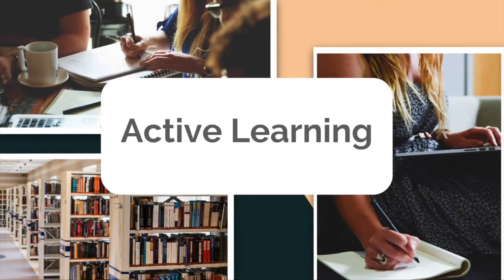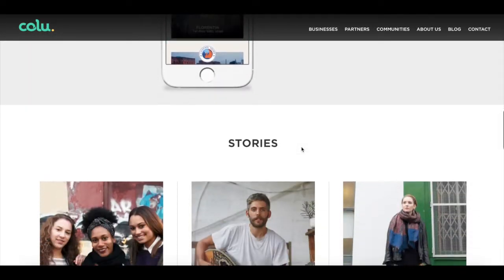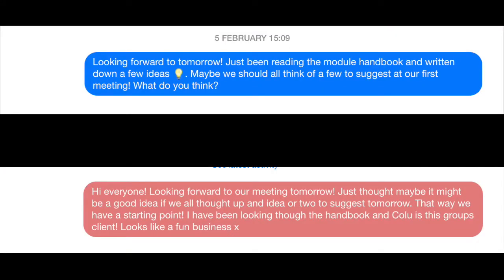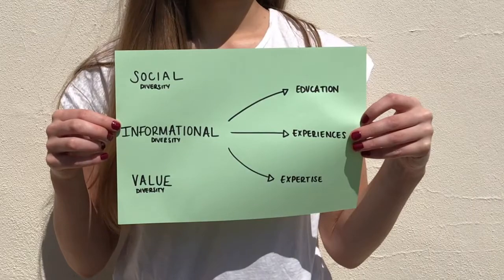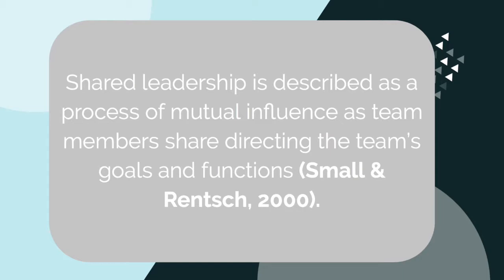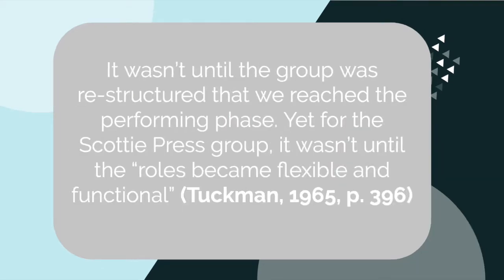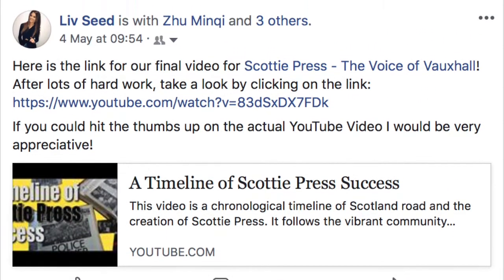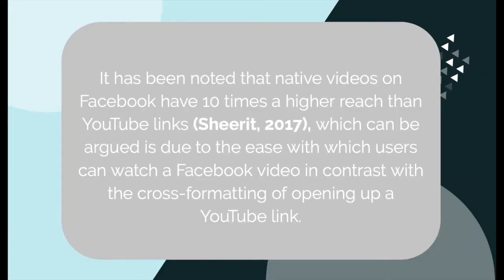Viral Video Media/Essay Semester Two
A reflective video essay grounded in academic theory comparing and contrasting my experience of the Viral Video module. Drawing upon previous videos, experiences and teamwork within the two groups, the essay concludes with how good promotion and employed viral theory can usher a video into the viral life cycle.

Academic References

Adler, M. J. (1982). The Paideia proposal: An education manifesto. NY: Macmillan

Astin, A. W. (1985). Achieving educational excellence. San Francisco: Jossey-Bass.

Berger, J., (2013). Contagious: How to Build Word of Mouth in the Digital Age. 1st ed. London. Simon & Schuster UK Ltd.

Bloom, B.S. (Ed.), Engelhart, M.D., Furst, E.J., Hill, W.H., & Krathwohl, D.R. (1956). Taxonomy of educational objectives: The classification of educational goals. Handbook 1: Cognitive domain. New York: David McKay.

Crane, R., and Sornette, D., (2008). Robust Dynamic Classes Revealed by Measuring the Response Function of a Social System. Proceedings of the National Academy of Sciences. 105 (41) p. 15649-53

Cross, P. (1987). Teaching for learning. AAHE Bulletin, 39(8), 3-7.

[Accessed on: 11 May 2018]

Furnham, A., (2000) The Brainstorming Myth. Business Strategy Review. 11 (4). p.21-28

Girotra, K., Terwiesch, C., Ulrich, K. (2010) Idea Generation and the Quality of the Best Idea. Management Science 56(4):591-605.

Grennovetter, M., (1973). The Strength of Weak Ties. American Journal of Sociology. 78(6) p. 1860-80

Jehn, K.A., (1997). "A qualitative analysis of conflict types and dimensions in organizational groups." Administrative Science Quarterly, 42: 530-557.

Jehn, K.A., Northcraft, G.B. and Neale, M.A., (1999). Why differences make a difference: A field study of diversity, conflict and performance in workgroups. Administrative science quarterly, 44(4), pp.741-763.

Khatri, P. (2006) Celebrity endorsement: A Strategic Promotion Perspective. Indian Media Studies Journal. 1(1) p. 25-37.

Kuehn, S., & Lingwall, A., (2018). Writing for the Media in The Basics in Media Writing. Sage Publications. London. P. 288-329

Mills, A.J., (2012) Virality in Social Media. Journal of Public Affairs. 12(2) p. 162-169.

Mindlin, A., (2010) Short Attention Spans for Web Videos. [Accessed 11 May 2018]

Nahon, K., and Hemsley, J., (2013). Going Viral. Polity Press: Cambridge.

Northouse, P., (2018) Developing Leadership Skills. Introduction to Leaders. Sage Publications. London

Runco, M.A., (2014) Educational Perspectives in Creativity Theories and Themes: Research, Development and Practice. Academic Press. San Diego. 2nd ed.

Sheerit, G., (2017) The Backbone of Viral and Shareable Facebook Videos. [Accessed on: May 14 2018]

Small, E. and Rentsch, J (2000). Shared Leadership in Teams: A Matter of Distribution. Journal of Personnel Psychology. 9(4) p. 203-211.

Tuckman, B., (1965) Developmental Sequence in Small Groups. Psychological Bulletin. 23(6) p. 384-399.

Non-Academic References

Presentation slides from previous module: Julia Brenneke (Managing Knowledge, UOL Management School)

Scottie Press images: Scottie Press Website

Colu Images: Colu Website.